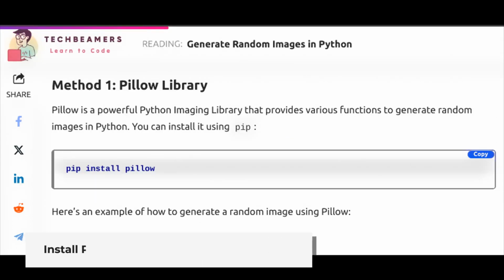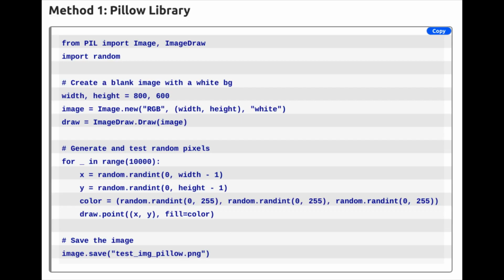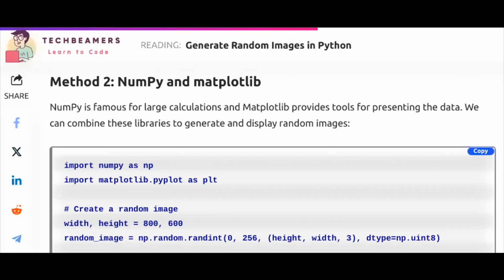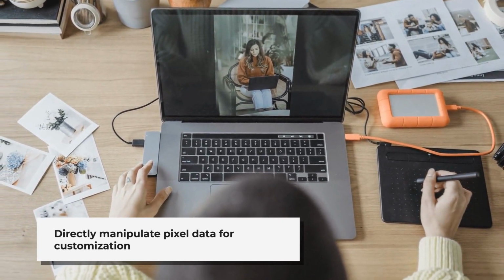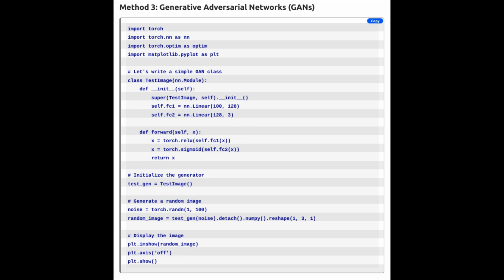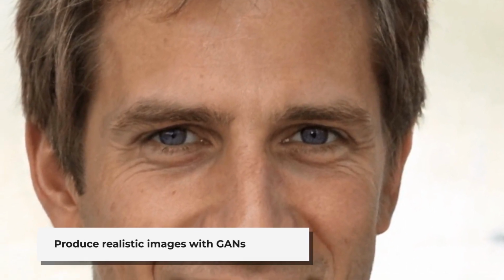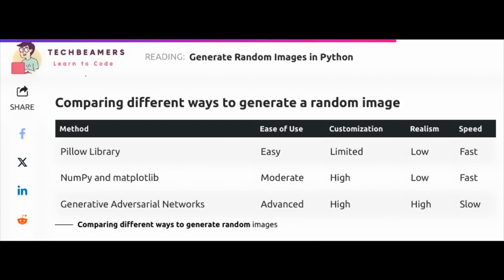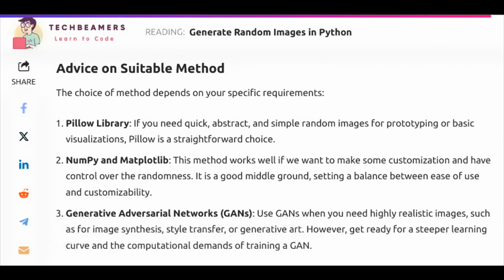Generate Random Images with Python: Pillow, NumPy, Matplotlib, and GANs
In this tutorial, we'll guide you through various methods to generate random images using Python. We'll start with the Pillow Library for quick and simple image creation, then move on to NumPy and Matplotlib for more control and customization. Finally, we'll explore Generative Adversarial Networks (GANs) using PyTorch for highly realistic image generation. Whether you're a beginner or an experienced coder, this video has something for everyone. Happy coding!